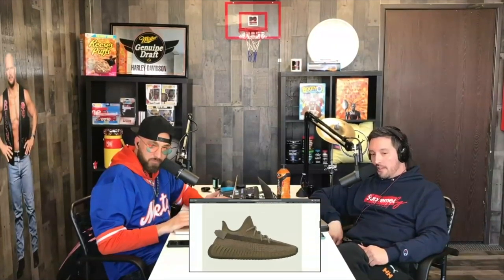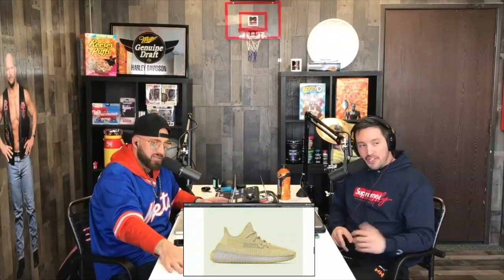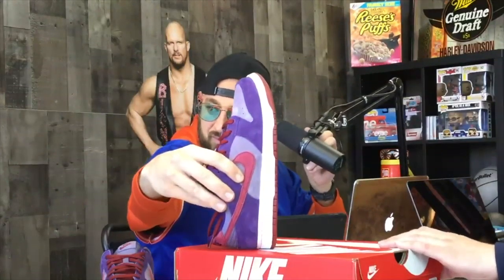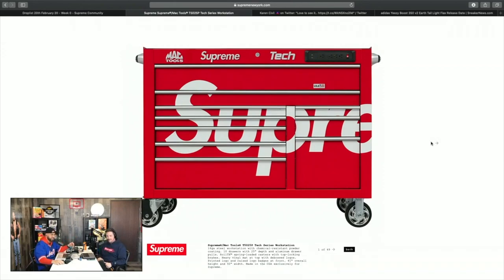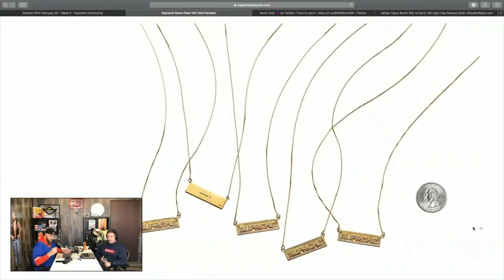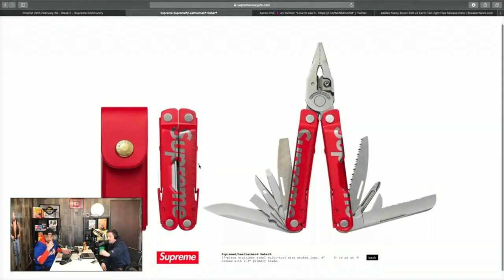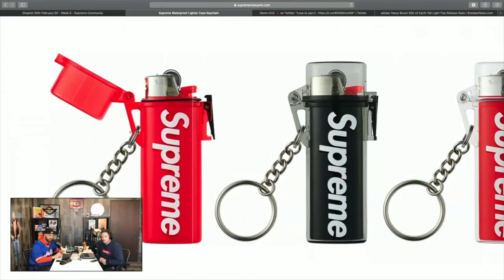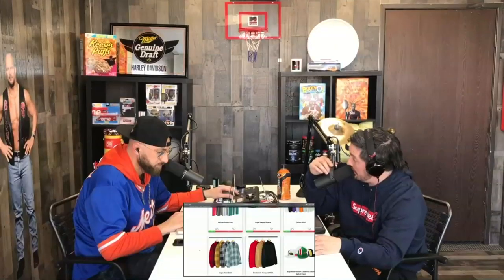Supreme SS 2020 Preview + Plum Dunks in Studio + Are You Sick of Yeezy V2's yet?? | Most Underrated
Thanks for checking out this Highlight Clip from the Most Underrated Podcast! Click through our Highlight Playlist for more or catch Full Episodes LIVE & On Demand Monday's & Thursdays!

CBD Vape Pens & Cartridges
Oils
Lotions
Edibles
Bath Bombs & More!!

There truly is something for everyone & these products also make the perfect gift!!

ASCENT EYES - Hit up my guy Thomas from Ascent Eyes in Parker for all your custom eyewear needs!!

@AscentEyes on Instagram